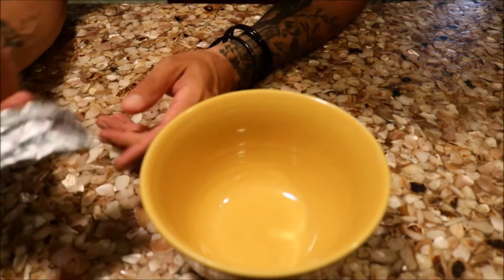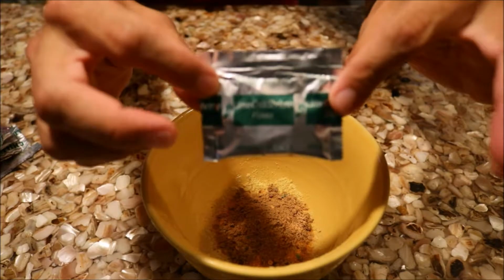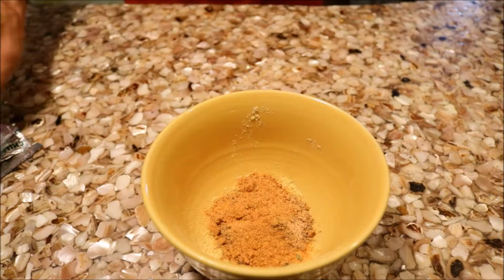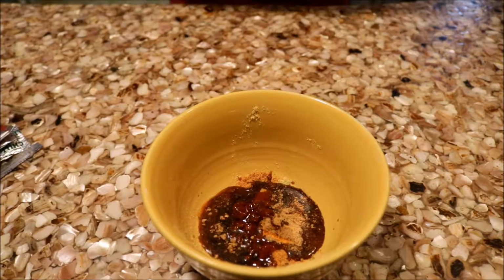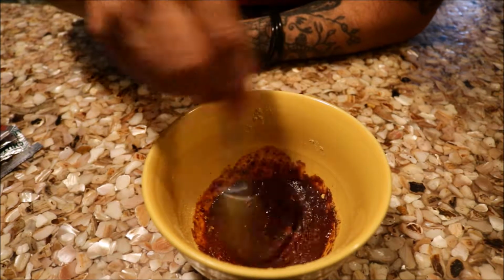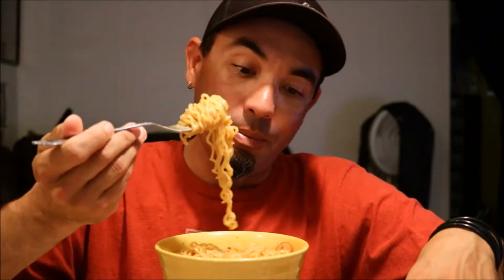EATING SUPER SPICY RAMEN